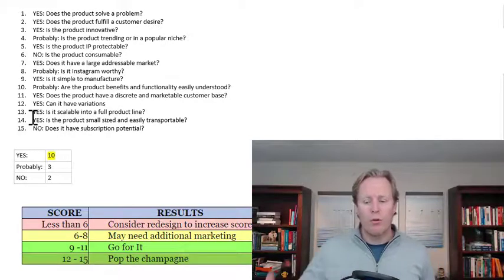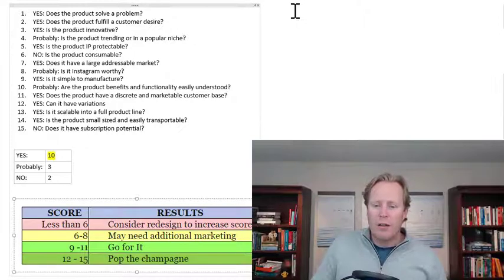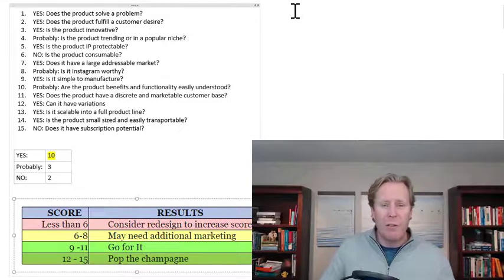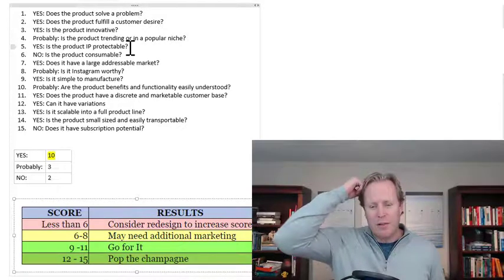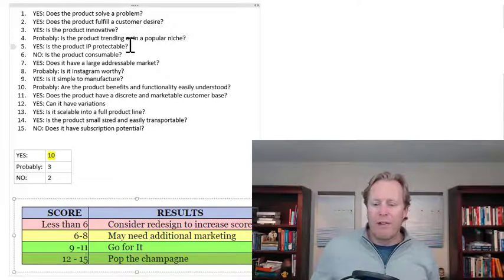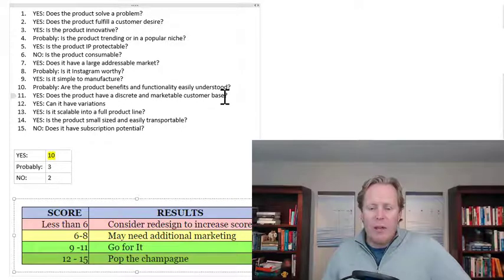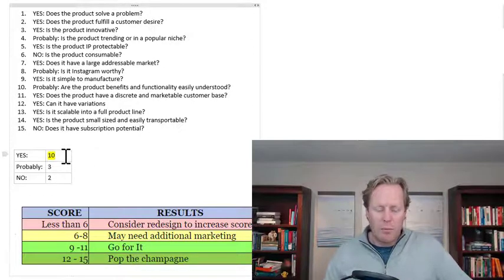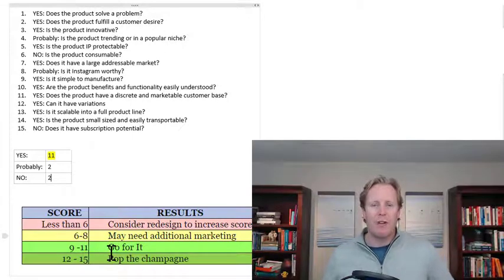ICON: Idea to Product Launch - How to Evaluate a New Invention (a second approach)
Idea to Product Launch - How to Evaluate a New Invention

Here's another framework to evaluate your idea--is it a good idea worth pursuing? A lot of people spend time, money, and energy pursuing inventions that are not successful. Increase your chances of success by learning how to quickly evaluate inventions using different tools and factors.

In this video, I'll show you how I used the scorecard approach from Product Development Academy to score my idea for a new gear bag.

Follow along as I document the step-by-step process I use to take my idea to an actual product.

Jeff Holman is a patent attorney, entrepreneur, and founder of Intellectual Strategies--a law firm focused on intellectual property and strategy for inventors, brands, and startups.